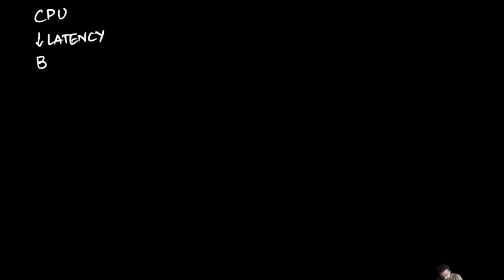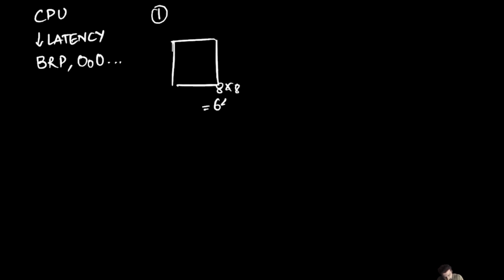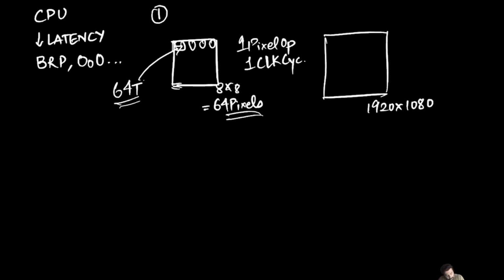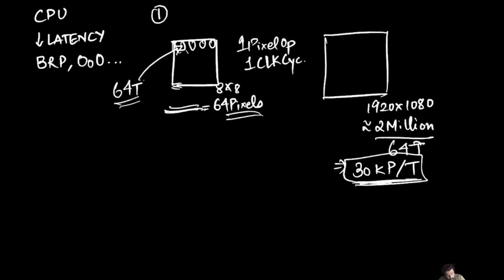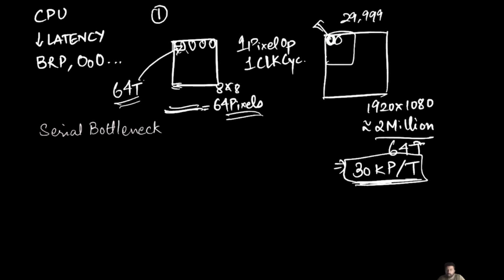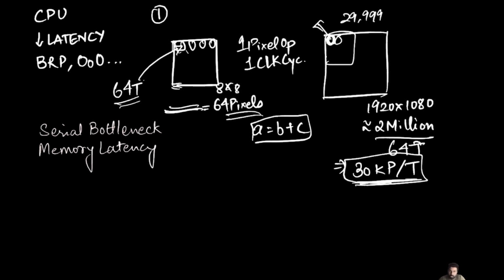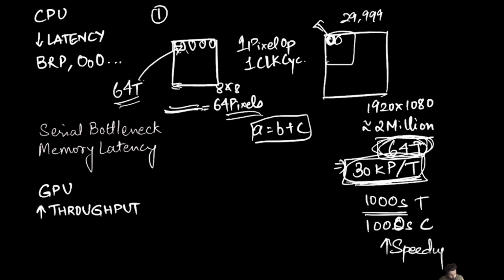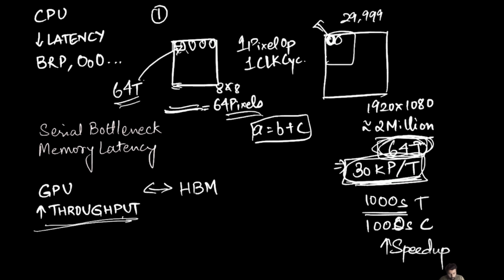Ep.00: Why GPUs?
Why do we even need GPUs? It's a deceptively simple question with a very hardware-specific answer. This episode covers the serial bottleneck, memory bandwidth, and why GPUs maximize throughput instead of latency.